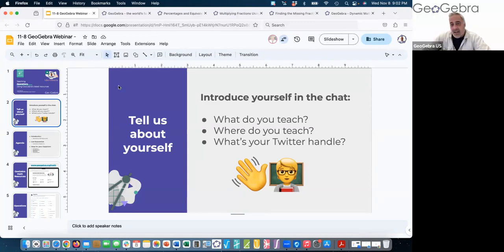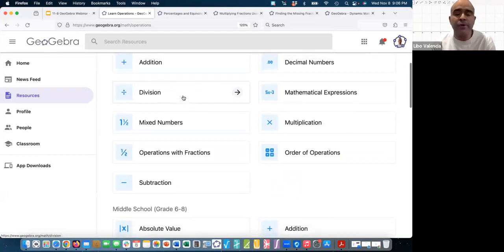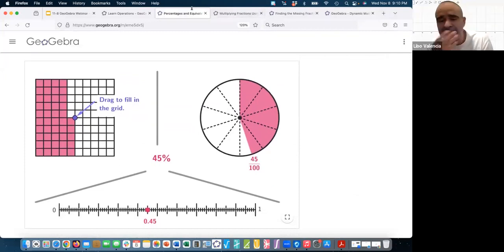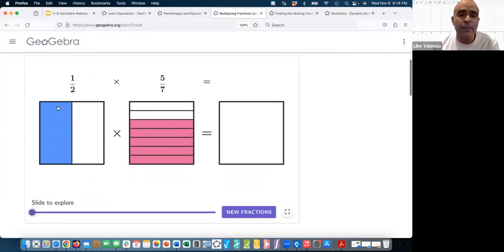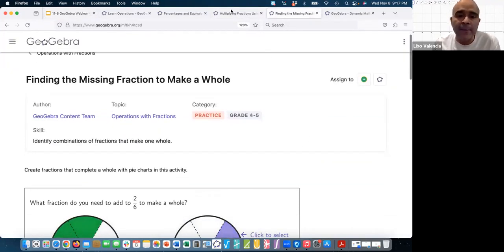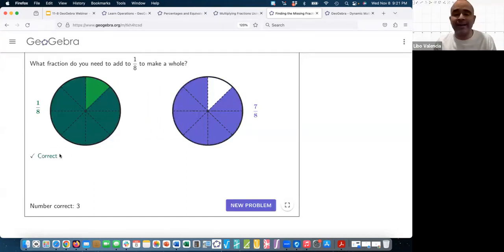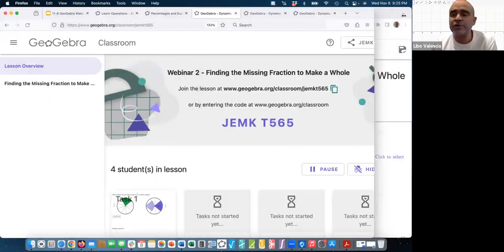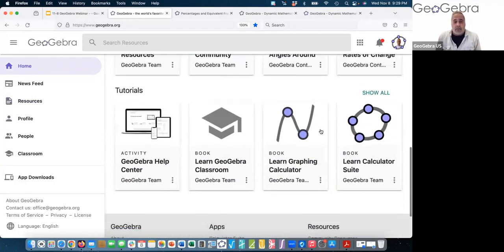GeoGebra Webinar 2 - Operations